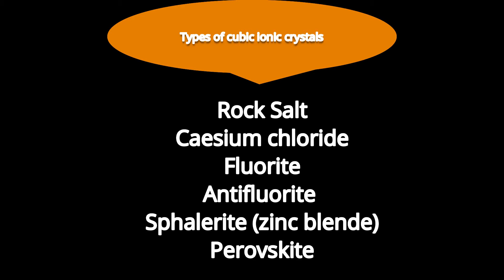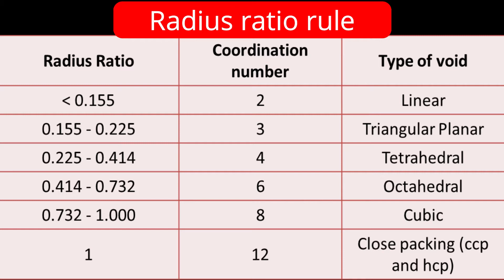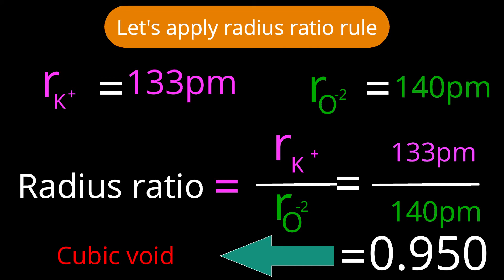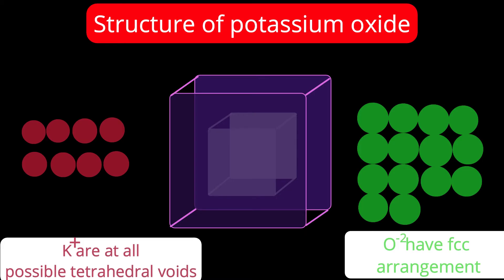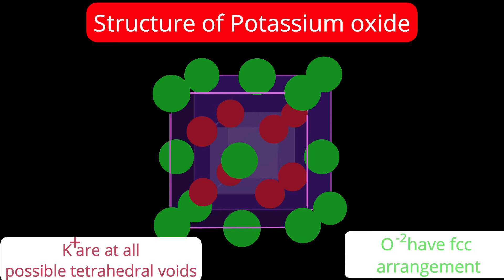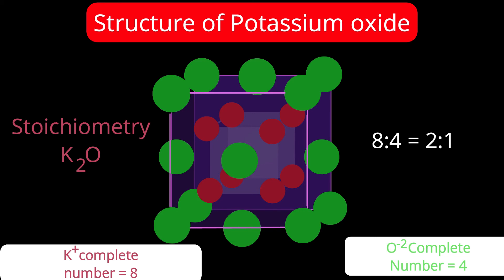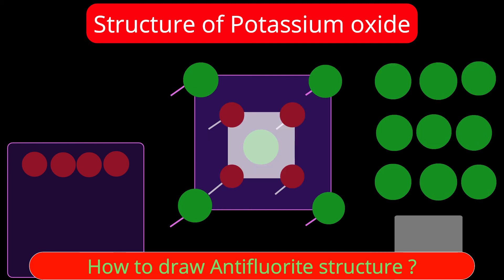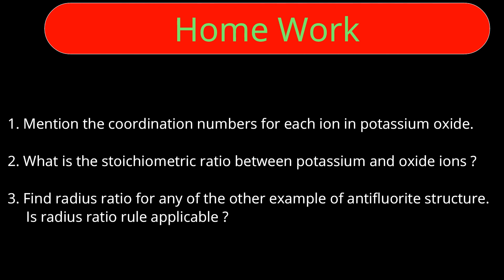Antifluorite structure, potassium oxide (K2O) | By AJIT KANSHIDE BHARATIYA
Antifluorite structure (Potassium oxide)
Various crystal structures
K2O Radius ratio
Arrangement of anions
Arrangement of cations
Coordination number
Stoichiometry
How to draw structure
Other examples of Antifluorite structure
Homework JAM, NET, SET, GATE